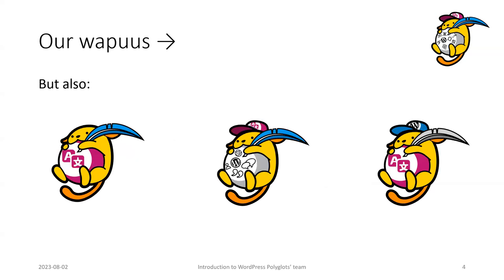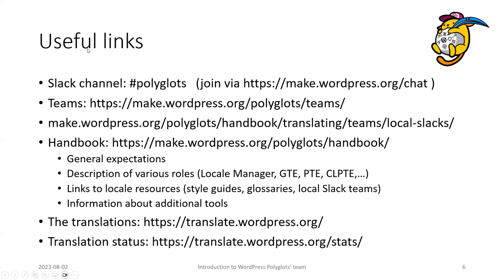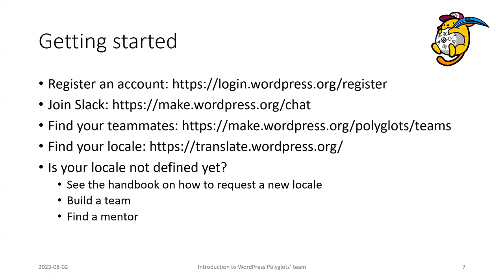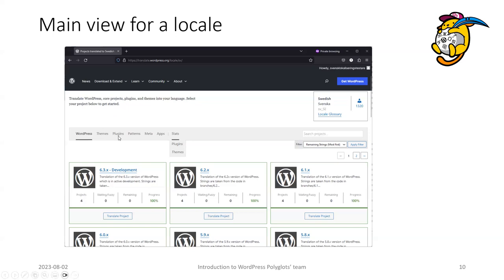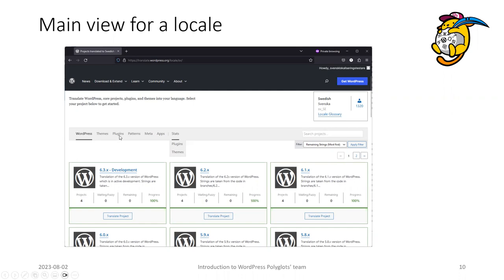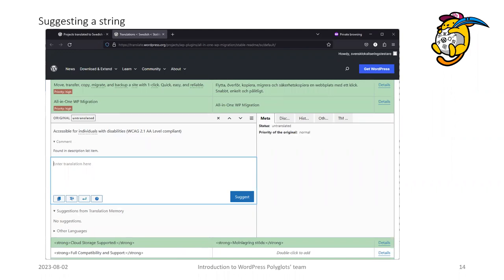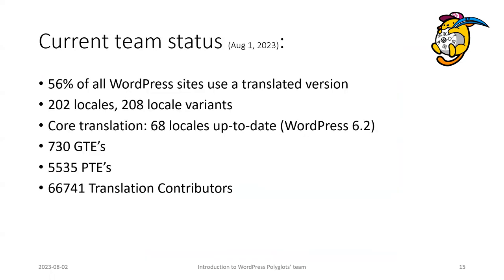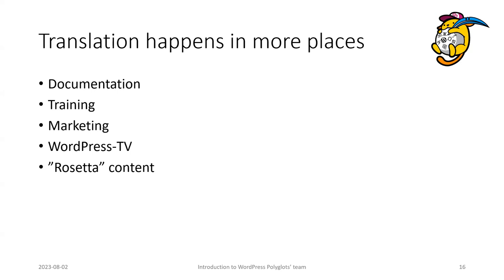Tor-Björn Fjellner: Introduction to WordPress Polyglots Team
Presentation Slides »